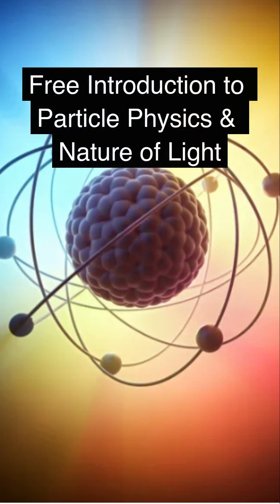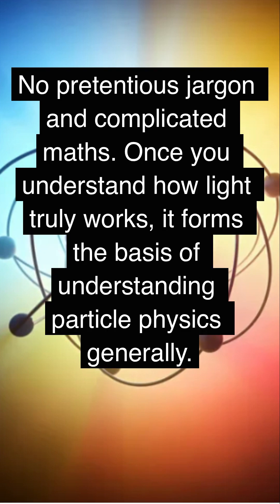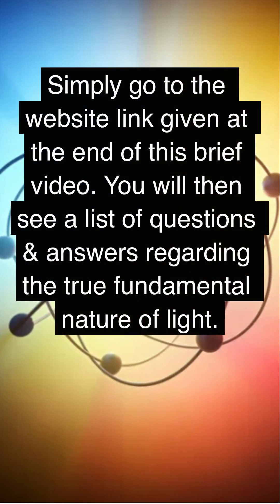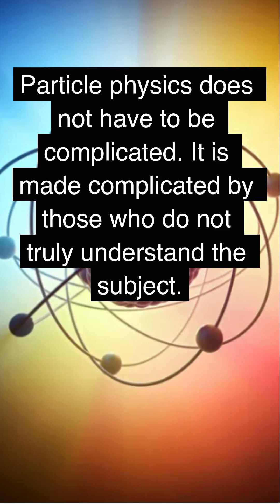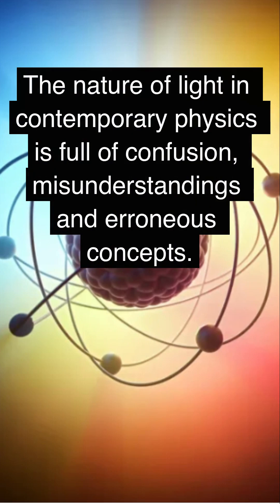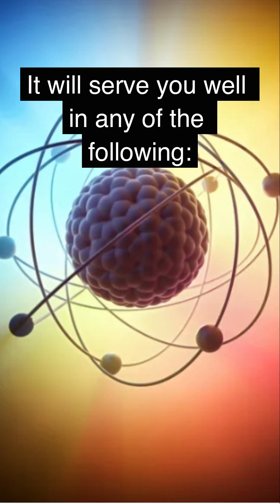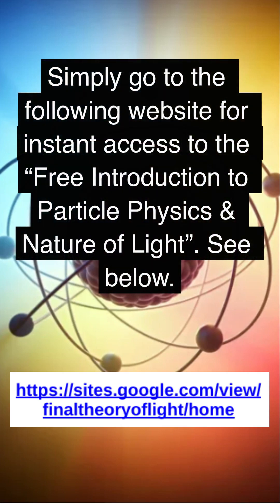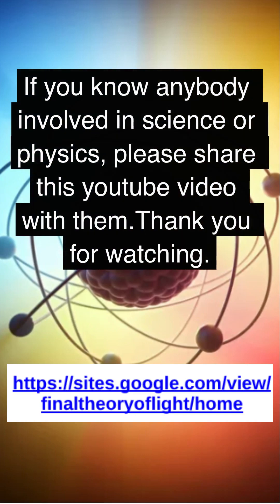Free Introduction to Particle Physics & Light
* This brief video tells you about a completely free introduction to particle physics and the nature of light.